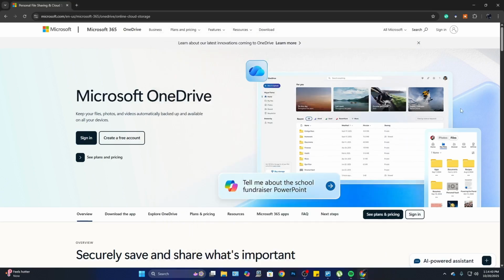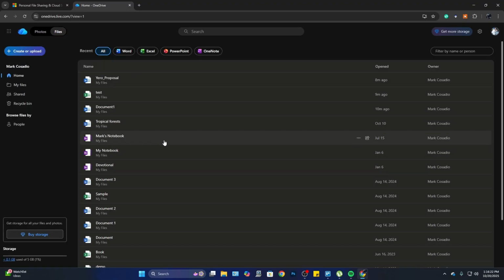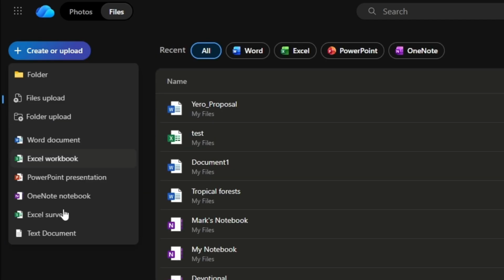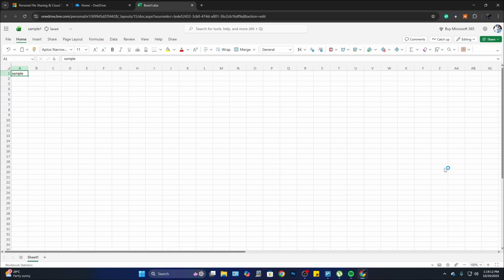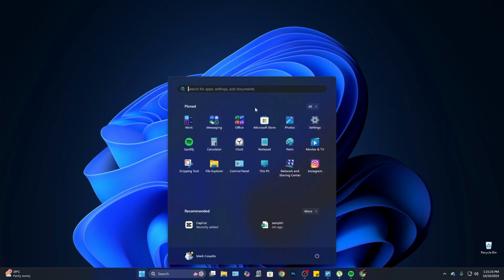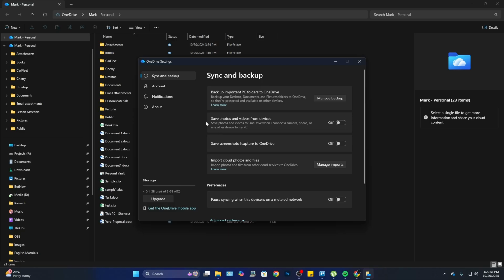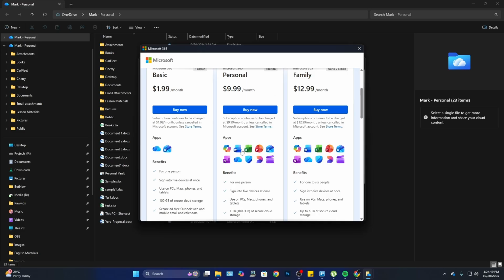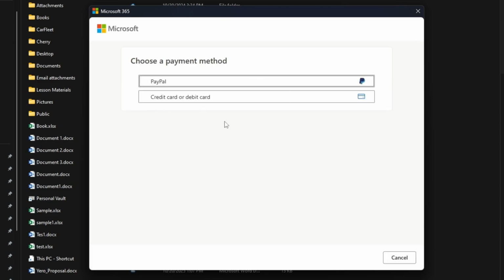How to Use Microsoft OneDrive Full Step by Step Tutorial for Beginners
Learn How to Use Microsoft OneDrive Easily Full Tutorial in 2025

Want to learn how to use Microsoft OneDrive from start to finish? This complete step-by-step OneDrive tutorial for beginners will teach you everything you need to know to store, share, and manage your files securely in the cloud. Whether you’re using Windows 11, Windows 10, macOS, or the OneDrive mobile app, this guide makes it easy to get started with Microsoft’s powerful cloud storage service.

You’ll learn how to set up your OneDrive account, install and log in to the OneDrive desktop app, and upload, download, and organize your files and folders efficiently. We’ll show you how to sync files between your PC and the cloud, access them from any device, and recover deleted files using the OneDrive recycle bin. You’ll also discover how to share documents and photos with others, manage permissions, and work together on files in real time using Microsoft 365 apps like Word, Excel, and PowerPoint.